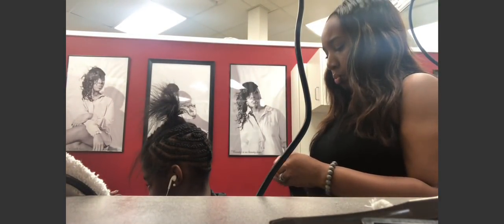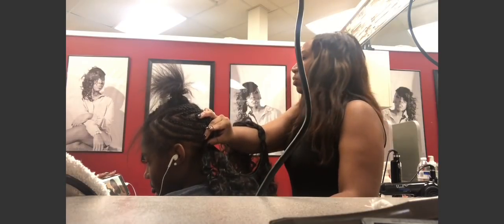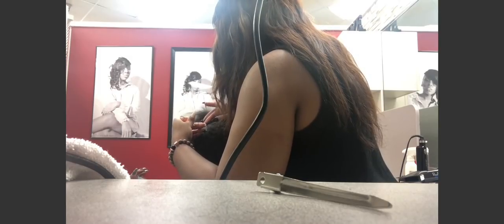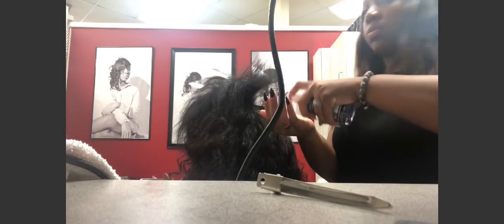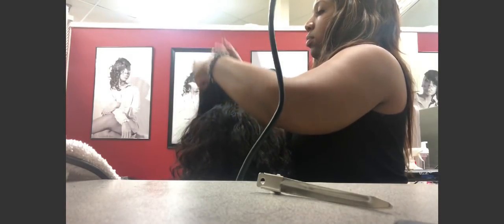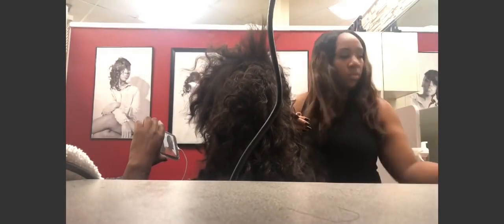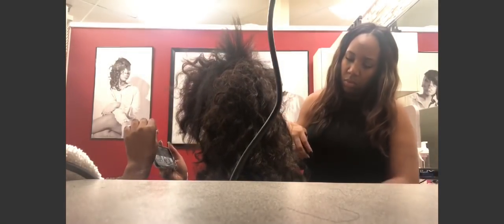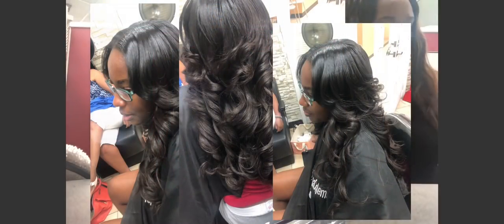MIDDLE PART SEWIN